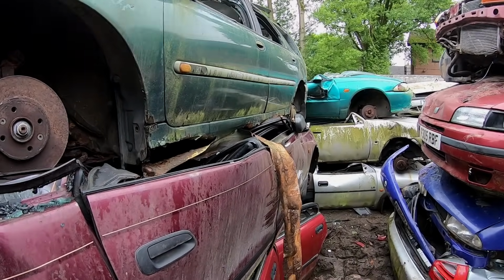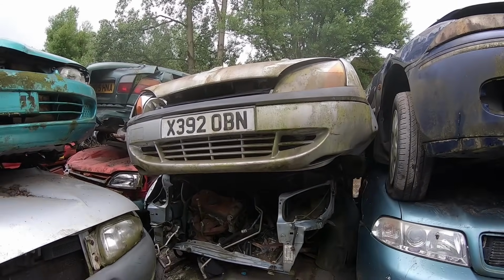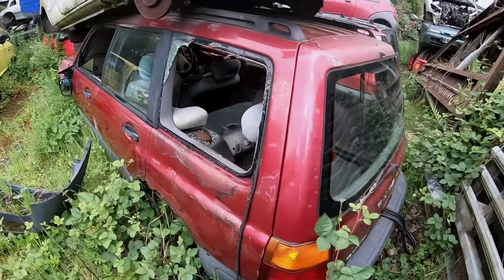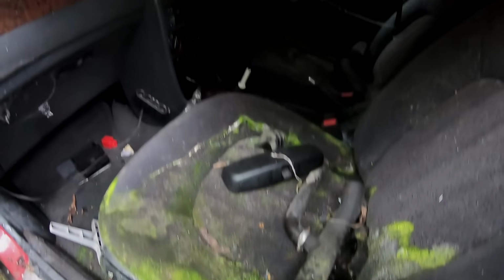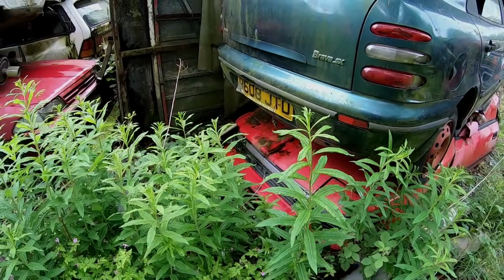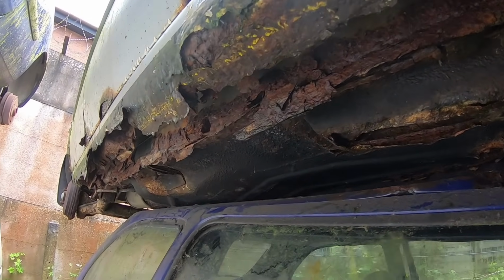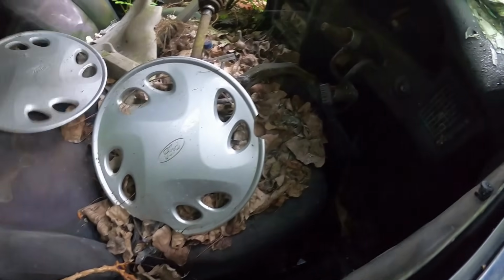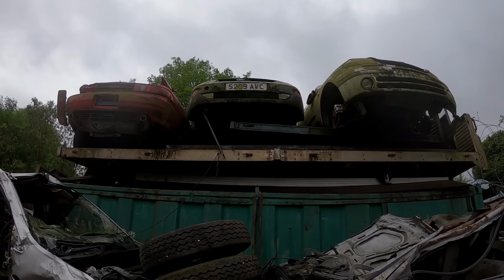The Scrapyard of the Deceased!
Another scrapyard video! I have been fortunate to have been told about this scrapyard, of which I cannot reveal the location but I can show you what I found on the day. A mix of 80s and 90s with 00s, something for most ages :)